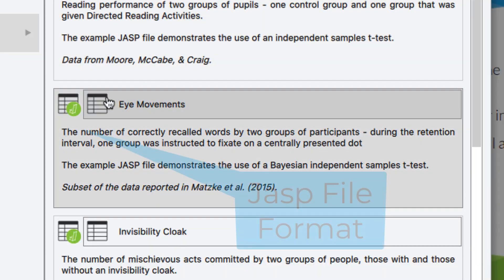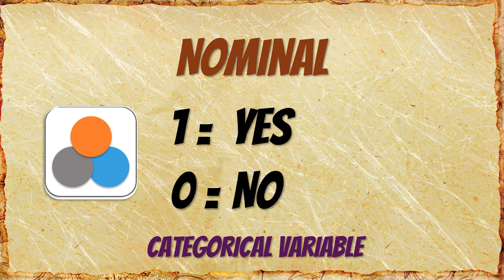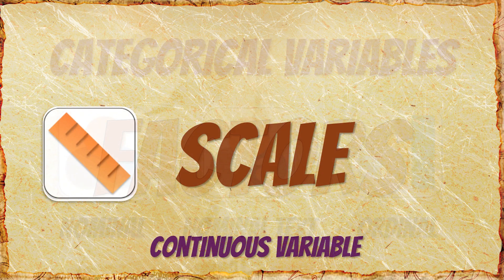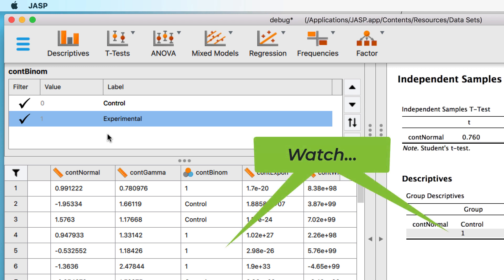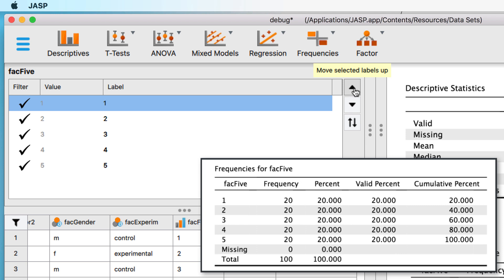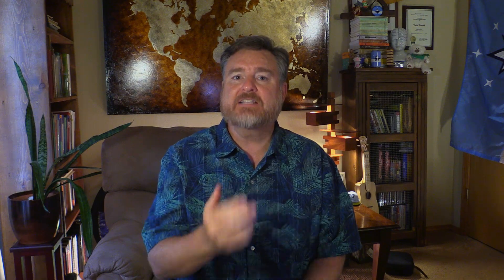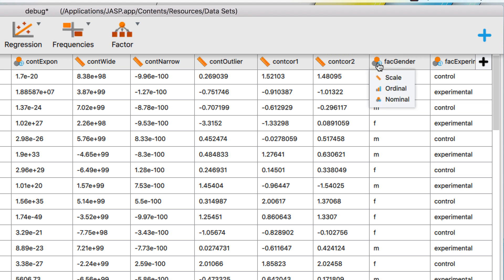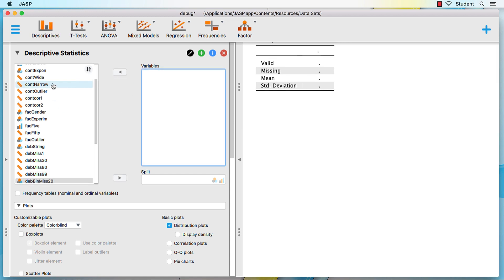Setting Variables with Levels of Measurement: Discover Statistics with JASP for Beginners (3 of 6)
Each variable in JASP is assigned a level of measurement (nominal, nominal text, ordinal, or scale). We learn how to change or set those levels and how to set and adjust value levels for categorical variables. I cover whether we have to set levels and how setting levels benefits us. This is the third in a series introducing statistics students to exploring statistics with JASP.

Chapters
0:00 Introduction
0:24 Open a JASP dataset from the Data Library (debug)
1:30 Categorical variables – nominal, nominal text, and ordinal
4:00 Setting value labels for categorical variables.
5:16 Reorder value labels
6:50 Changing levels of measurement
9:35 Do I have to set levels?
10:10 Reasons why you should set levels

This video uses the dataset debug and JASP version .0.13.0

Additional content design by Derek Borman

Link to a Google Drive folder with any files that I use in the videos including spreadsheets, the Bear Handout, and datasets. As I add new files, they will appear here, as well.